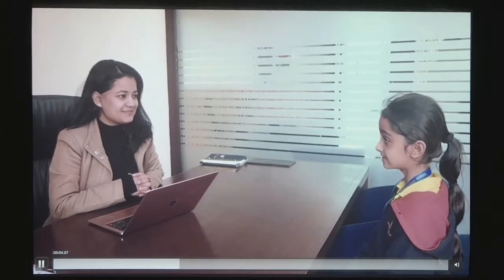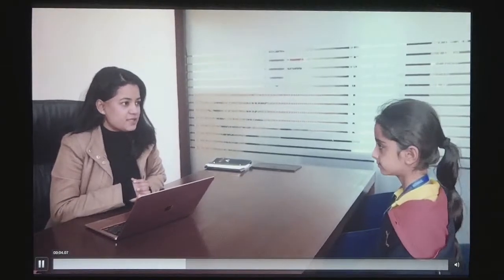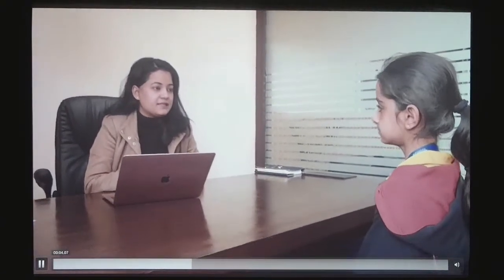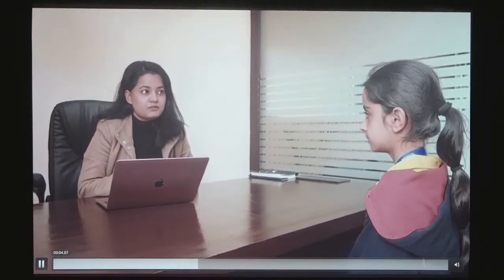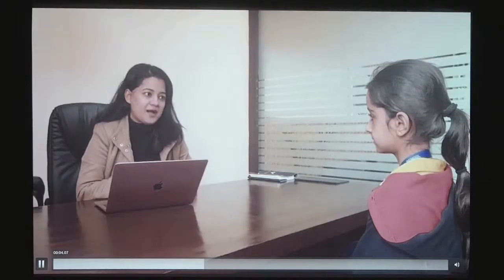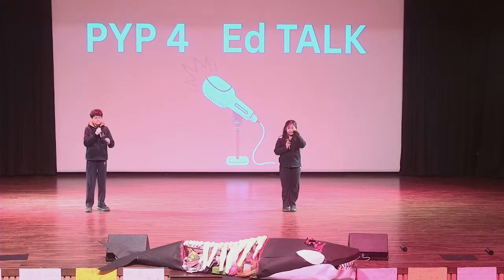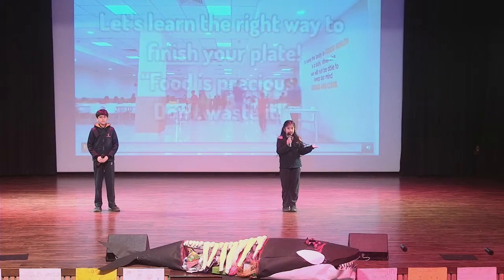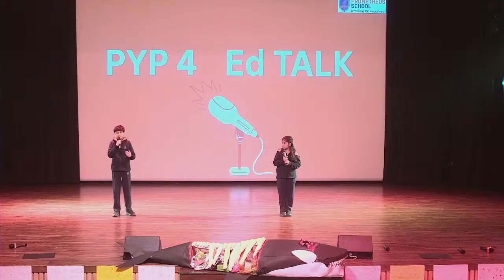PYP 4 Unit-Based Assembly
PYP 4 Unit-Based Assembly on Waste Management, under the transdisciplinary theme Sharing the Planet.

The assembly has been thoughtfully planned to reflect the depth of inquiry undertaken by the learners around the central idea “Human activities create waste which can affect our environment.” Learners will demonstrate their understanding through student voice, learner profile attributes, ATL skills, and action-oriented reflections.